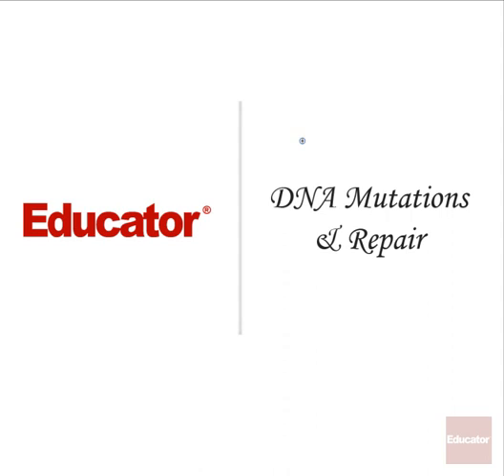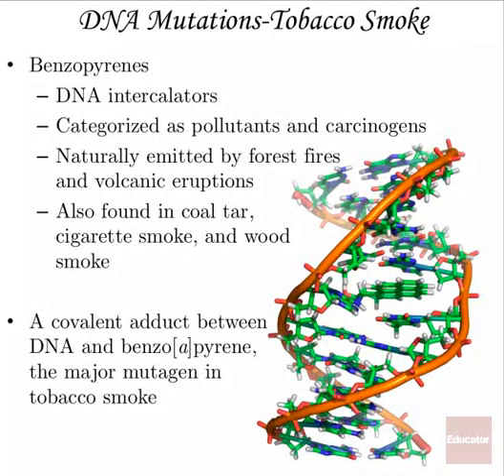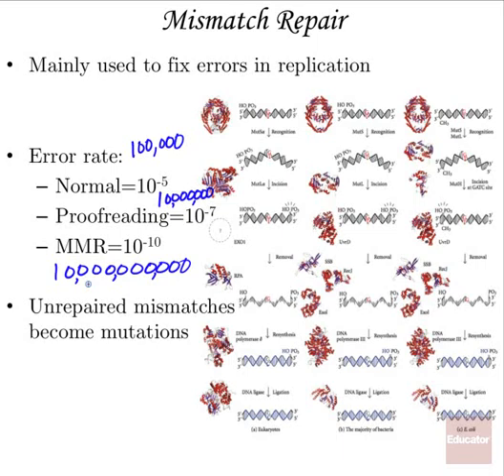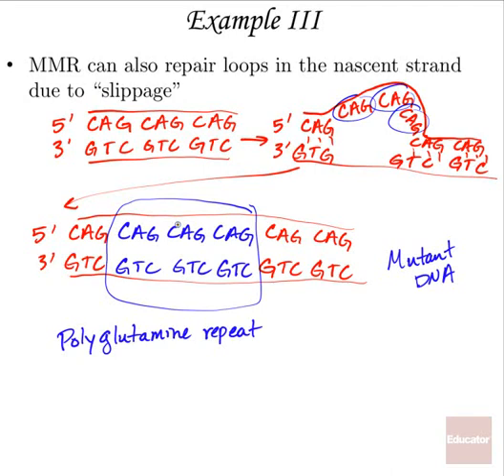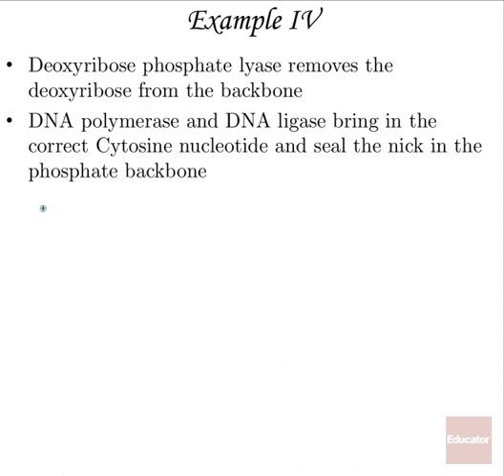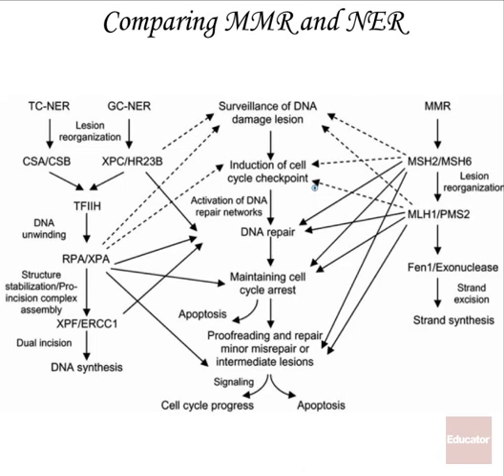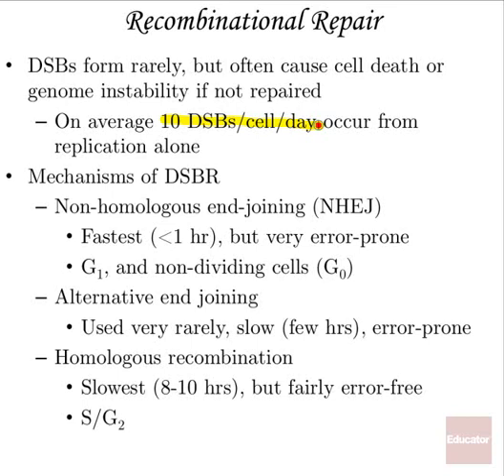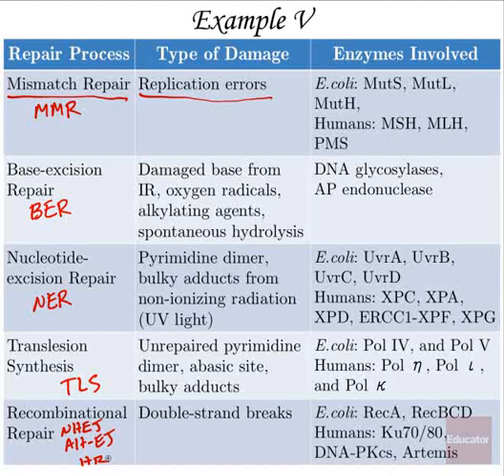DNA Mutations & Repairs